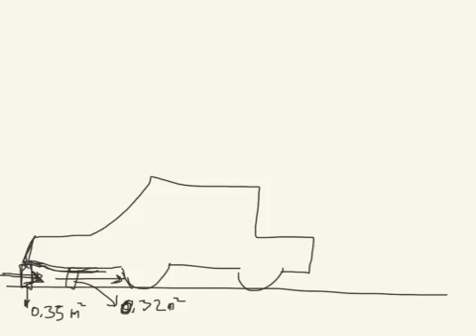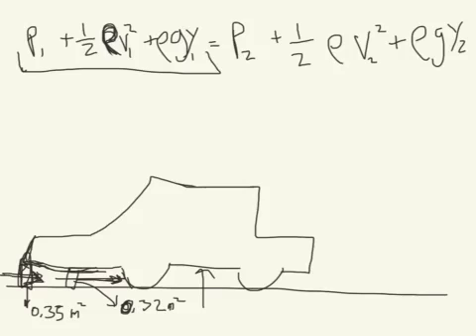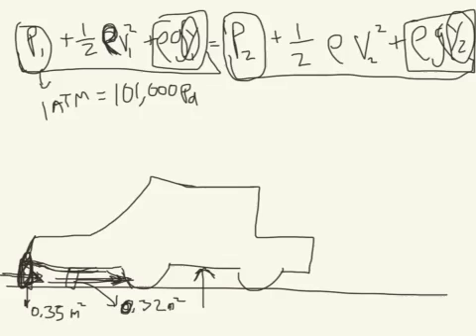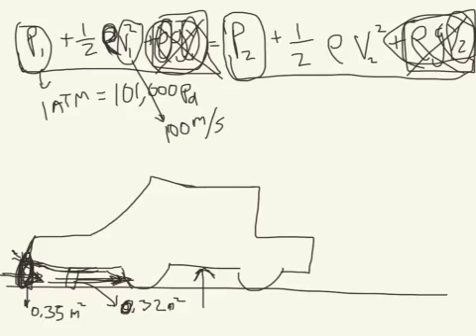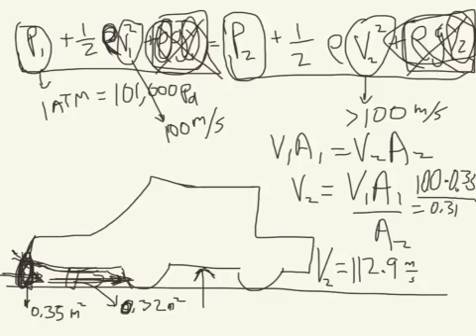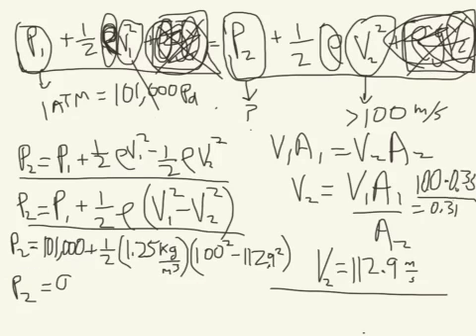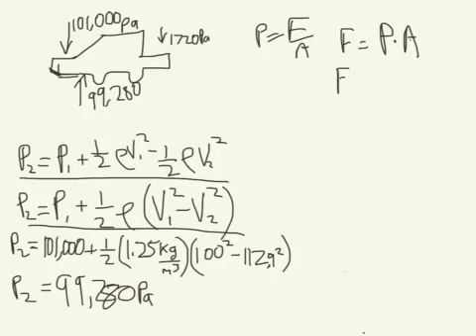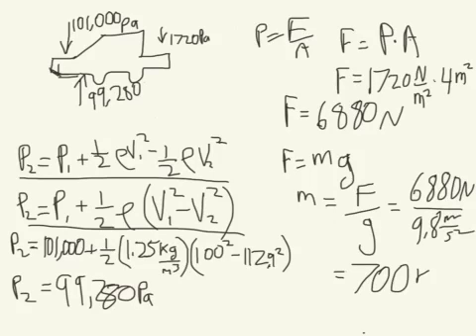bernoulli and racecar downforce